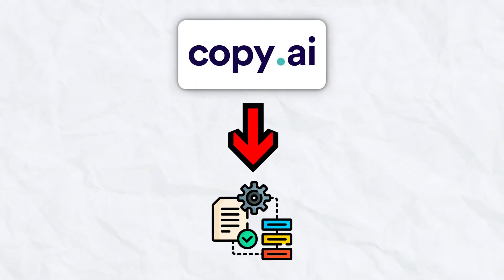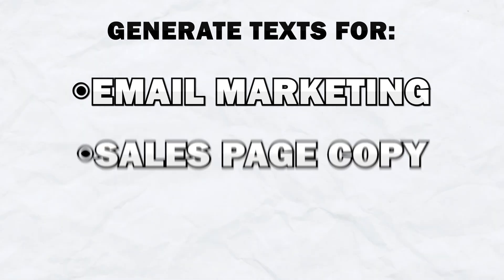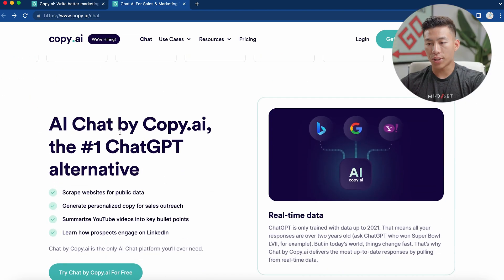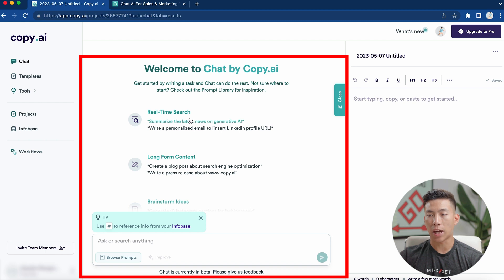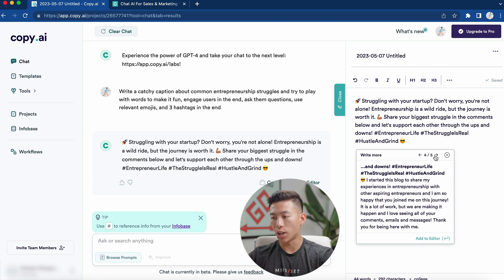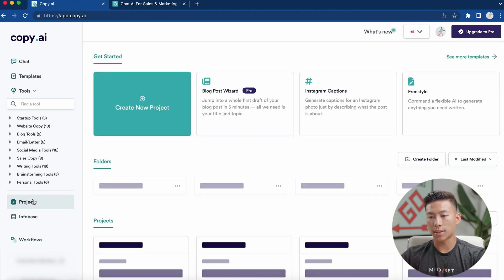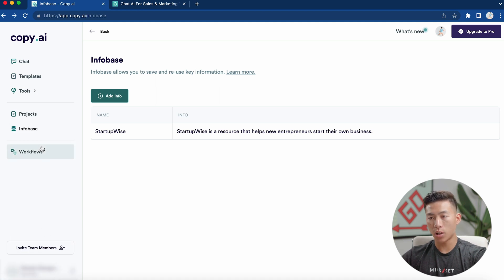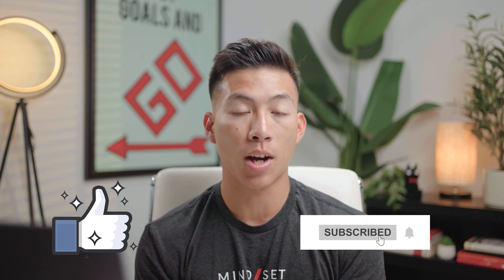Copy.ai Review: Best Tool For Copywriting & Content Creation?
In this video, I'll go over a complete review of the ai-powered copywriting platform called Copy.ai. This copywriting platform can quickly create content for your team, business, social media, and much more.

Our favorite business must-haves:
💳 Best business credit cards:

Be sure to watch until the end of the video because I'll be showing you all of the unique features that Copy.ai has to offer such as their templates, and also how you can use these to improve your workflows. I highly recommend checking out Copy.ai and trying them out as it could potentially save you and your team a lot of time, money, and mental brainpower.

-Joey

Timeline:
0:00 - Intro
0:32 - Copy.ai Walkthrough
0:48 - Pricing
2:39 - CopyAI Vs ChatGPT
3:15 - Signing Up
4:14 - Chat Feature
6:15 - Templates
6:39 - Projects
6:51 - Infobase
8:01 - Workflow
8:45 - Final Thoughts